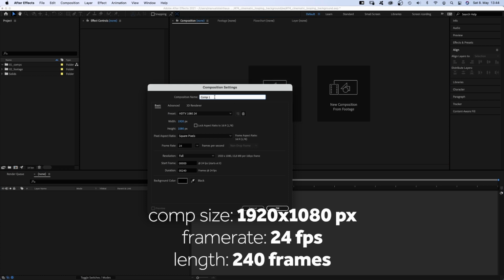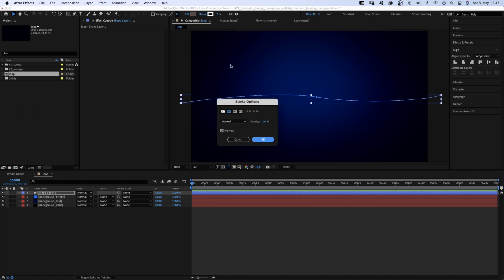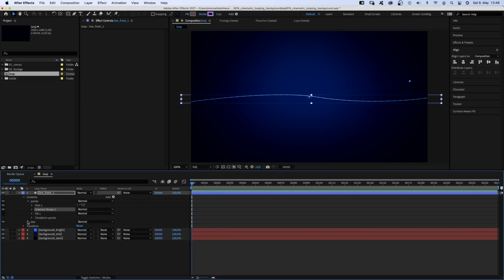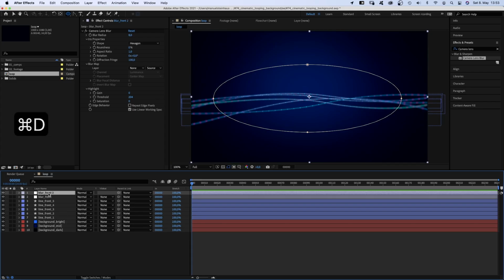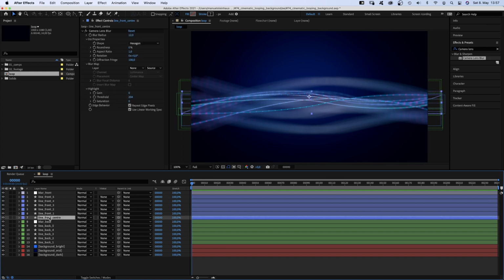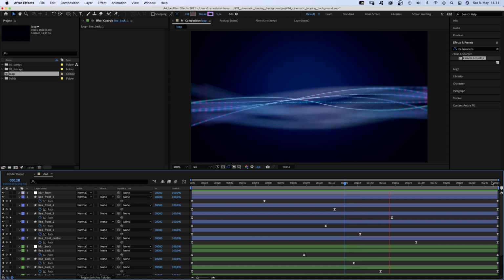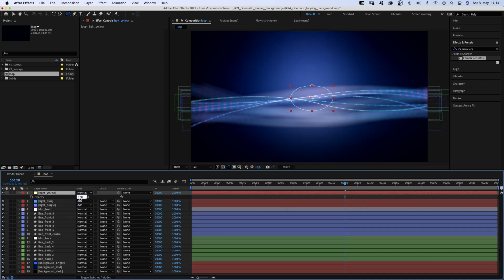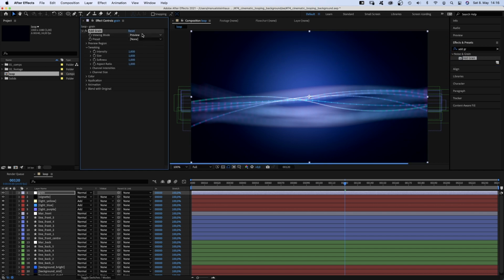Cinematic Background Loop | After Effects Tutorial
In this After Effects Tutorial, I’ll show you, how to create this seamless cinematic looping background, using standard effects only.

Contents:
0:00 Intro
0:23 Creating the background
1:35 Adding the foreground lines
4:25 Adding background elements
5:28 One more centre line
6:05 Animating all lines
7:15 Final compositing
9:54 Outro

► Software: Adobe After Effects 18.1 (I use the "Default" Workspace in my tutorials)